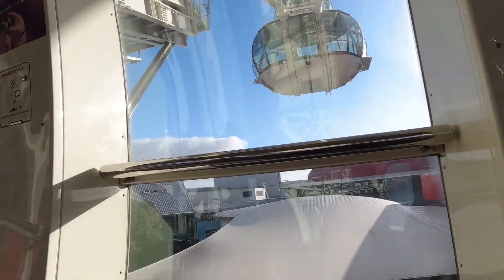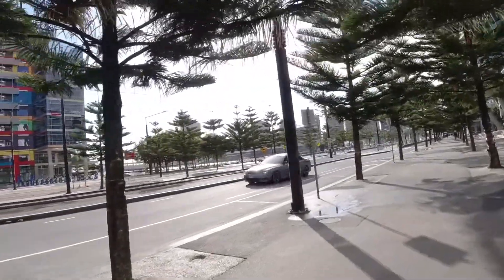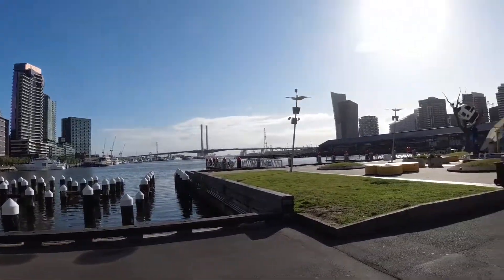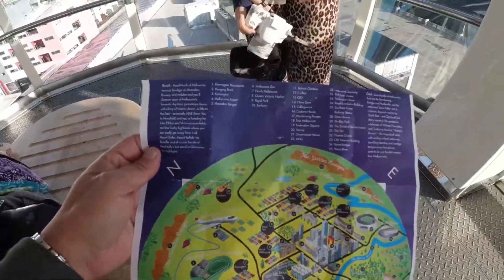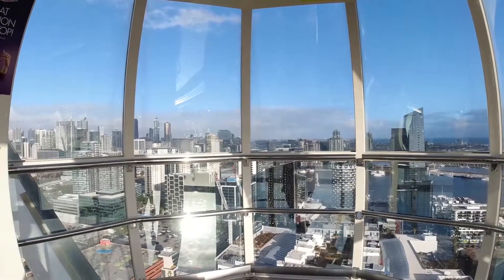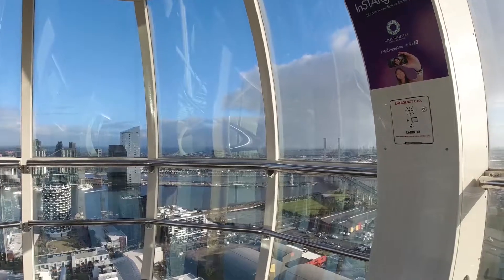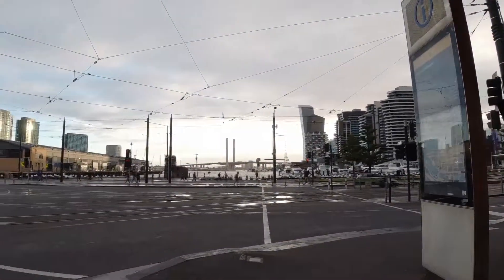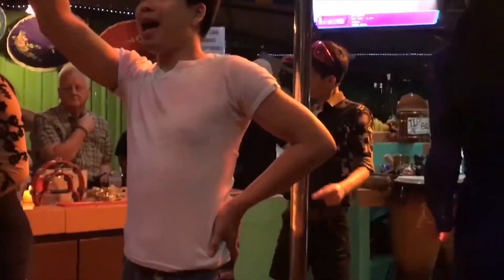Melbourne Star Ferris wheel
Around the world with me and ankanwildandcrazy.com - follow us on our journey to places where we have never been and some that we have been - currently we are in Australia for a non determined time (visa allows 90 days :) )

Gear that we use:
Vlogging and action camera 2 DJI Osmo Action
DLSR Camera: Canon 200D
Backup camera: Iphone 7s
Gimbal for Mobiles: DJI Osmo Mobile and Mobile 2
Olympus DJI Osmo Action and Olympus TG4 for underwatershots

Video editing software depending on project:
Premiere Pro Cc
After Effects
Powerdirector 15
HD Movie maker - Pro